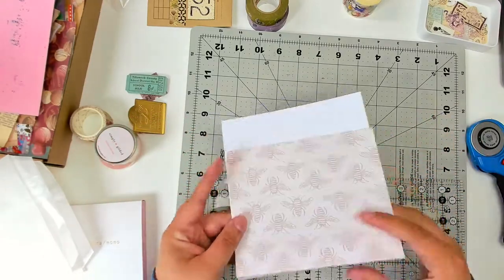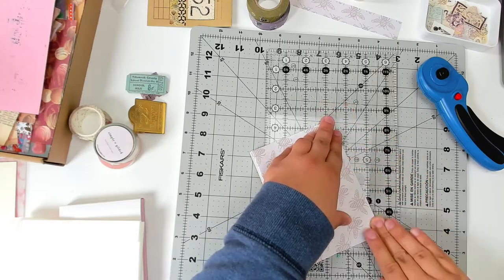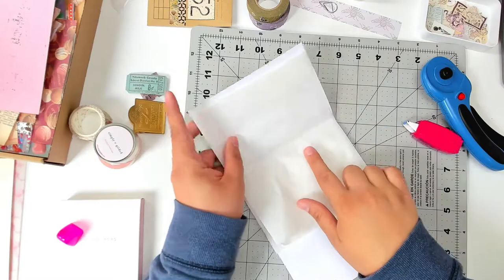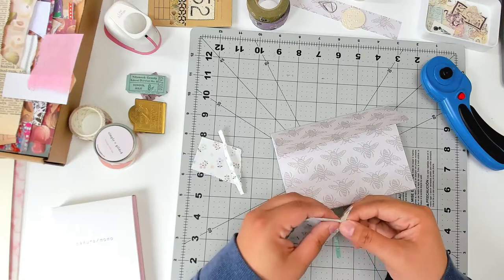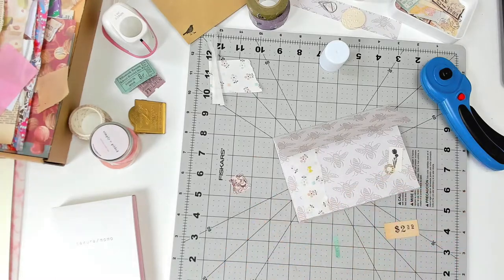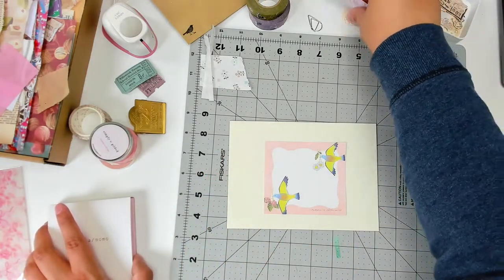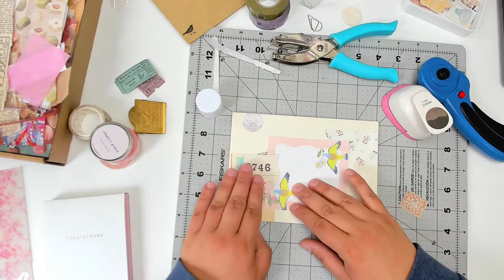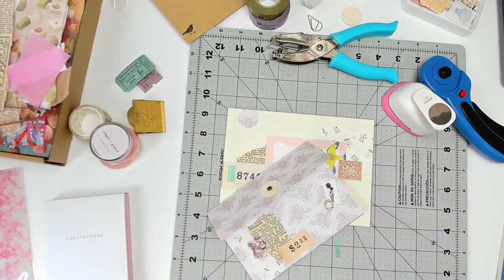CHATTY MAIL ART MONDAY EP. 2 | Accordion Penpal Folder | SPRING THEMED PENPAL MAIL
Today we're going to be making an accordion penpal folder and spring themed envelope.
1 for tips on how to find a penpal.